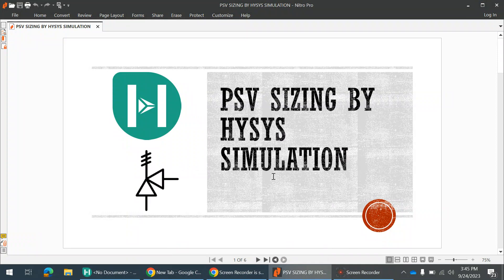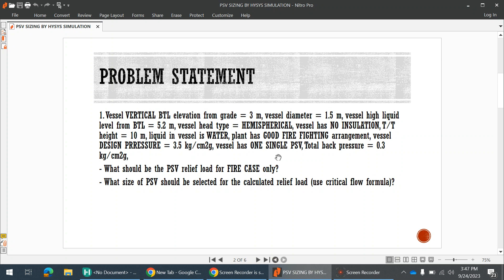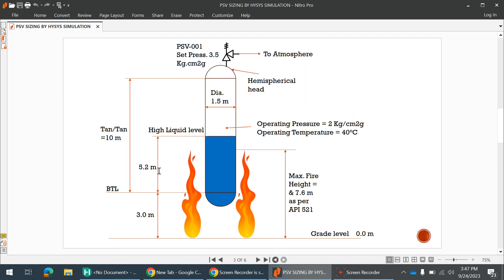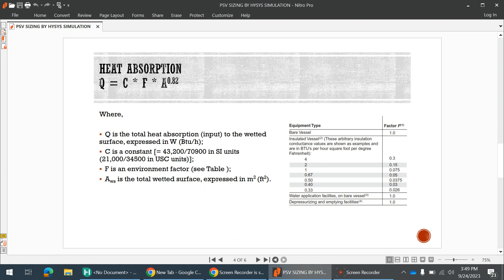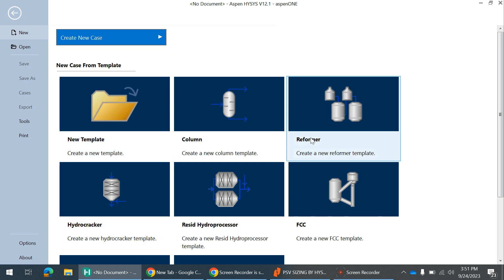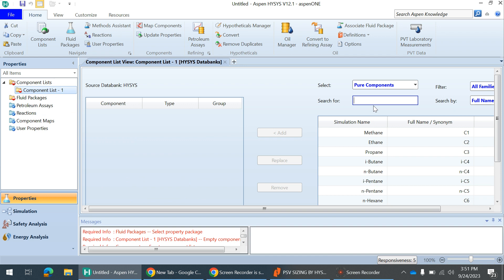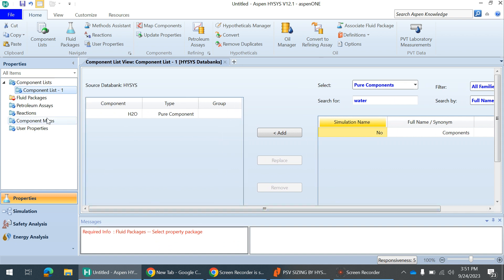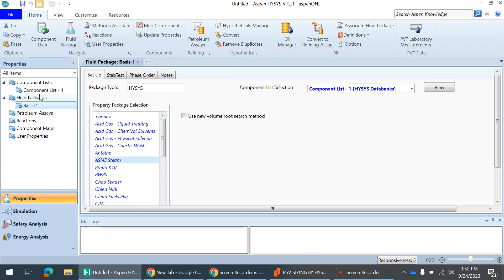PSV Sizing in HYSYS Simulation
PSV Sizing by HYSYS Simulation : The PSV sizing for External fire scenario is discussed in the video which provides brief idea about how to size the PSV using HYSYS simulation.